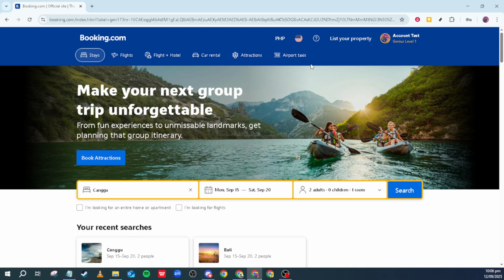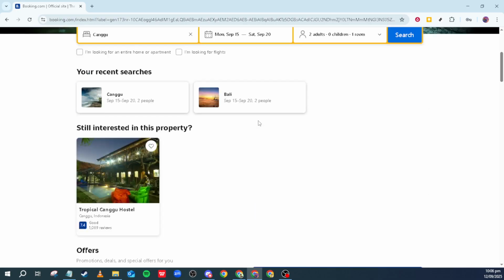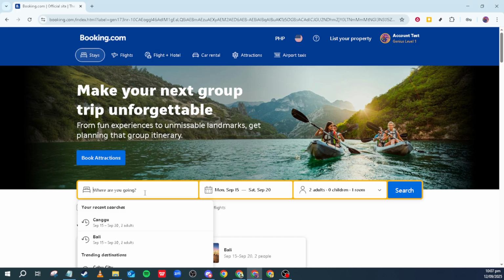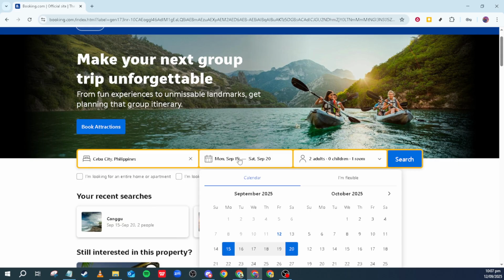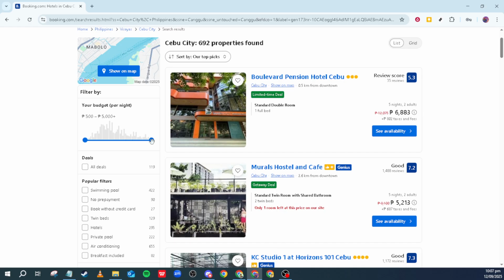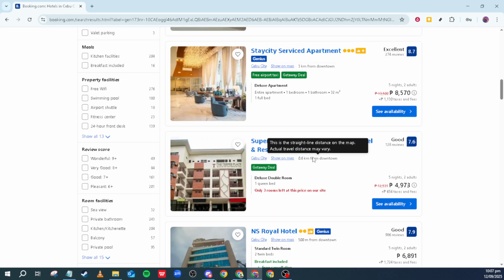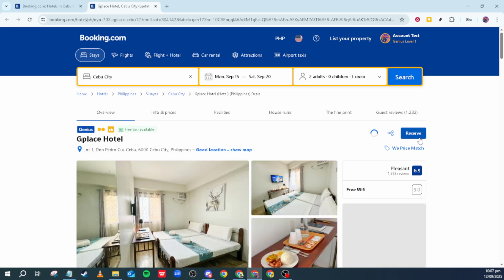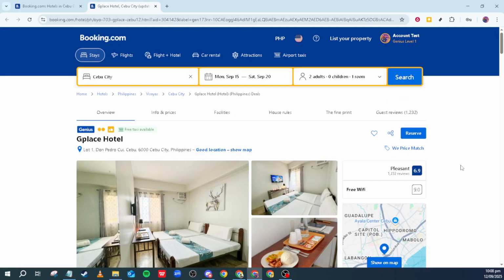How To Book A Room On Booking.Com [2025 Guide]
Learn how to book a hotel on Booking.com quickly and easily. This guide ensures you find the right accommodation for your trip.

Whether you are planning a vacation or a business trip, understanding how to book a hotel online can save you time and stress. This tutorial walks you through the entire process, starting from entering your destination and travel dates to navigating the search results. I will show you exactly how to use the Booking.com tutorial tools to filter your options effectively.

Once you find a listing that interests you, like the Gplace Hotel, you will learn how to view specific room details and property information. This walkthrough is designed for anyone using the hotel booking app or the website who wants a straightforward path to securing their reservation without confusion. By the end, you will be confident in your ability to manage your next accommodation search independently.